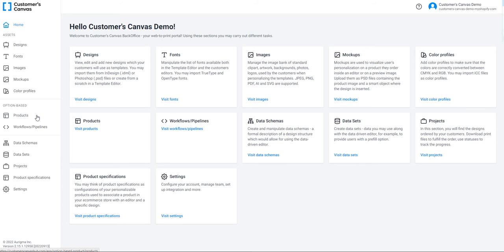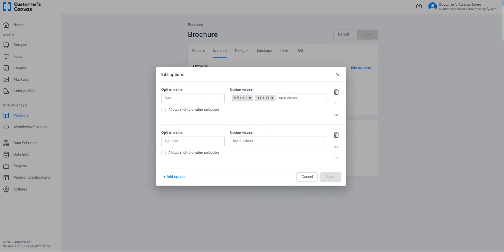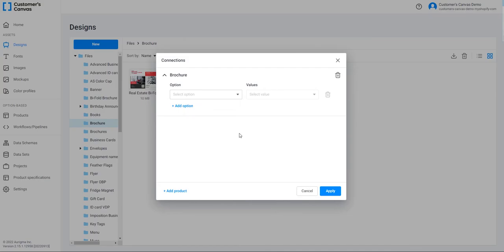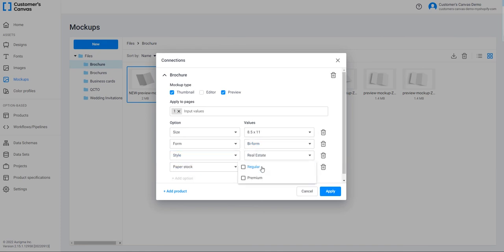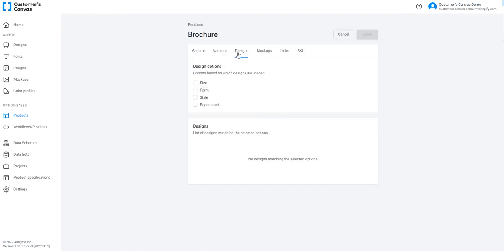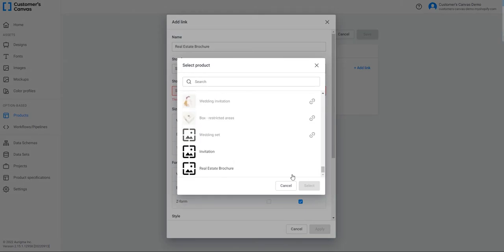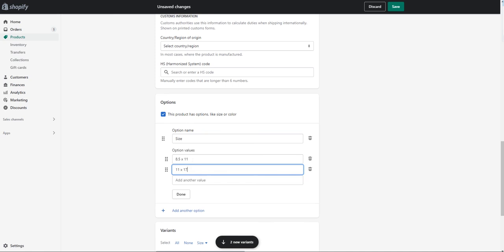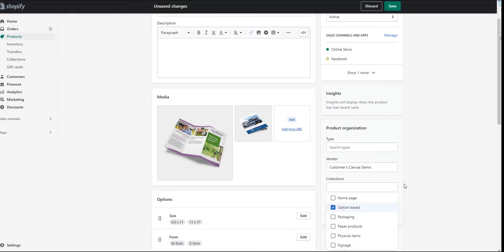[Tutorial] Creating a product in the PIM module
In this tutorial, you create a product in the Product Information Management (PIM) module, edit the products options, connect designs and mockups. Then, you add a product in Shopify, define SKUs and connect the product in PIM module to a Shopify product. Finally, you test the connection - you can go through an ordering process as a customer.